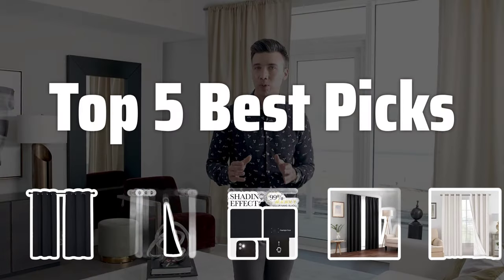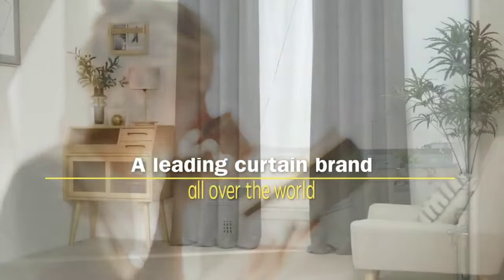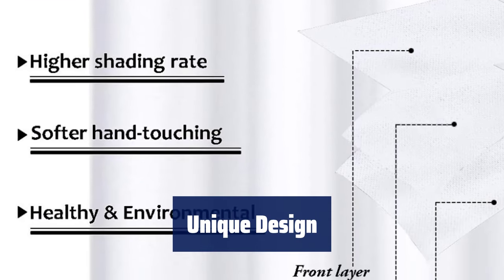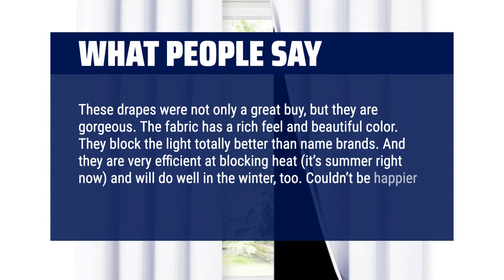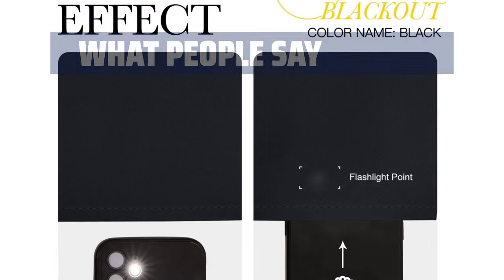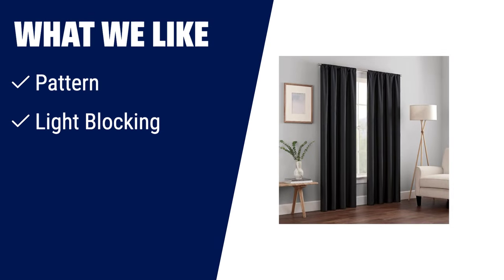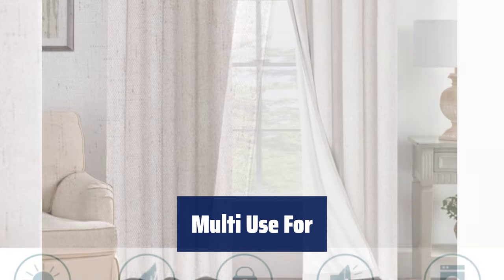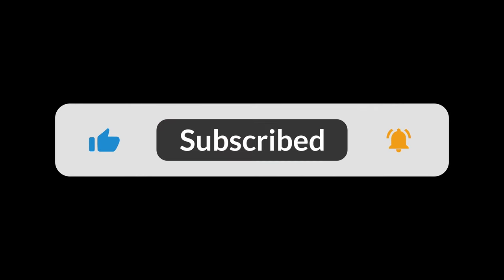The Top 5 Best Blackout Curtains in 2024 - Must Watch Before Buying!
The Top 5 Best Blackout Curtains Shown in This Video:
5. ►NICETOWN Blackout Curtains
4. ►Classic Lined Curtains
3. ►NICETOWN Blackout Curtains
2. ►Eclipse Blackout Curtains
1. ►H.Versailtex Blackout Curtain

Table of Contents:
0:00​​​ - Introduction
00:17 - NICETOWN Blackout Curtains
01:51 - Classic Lined Curtains
03:49 - NICETOWN Blackout Curtains
05:17 - Eclipse Blackout Curtains
06:43 - H.Versailtex Blackout Curtain

The best Window Curtain Panels is probably one of the most essential items for any home. Today, we're diving into the top 5 best blackout curtains on the market to help you find the perfect match for your space.

8885